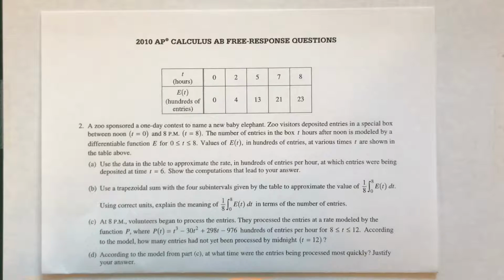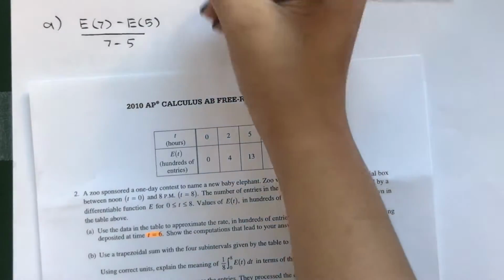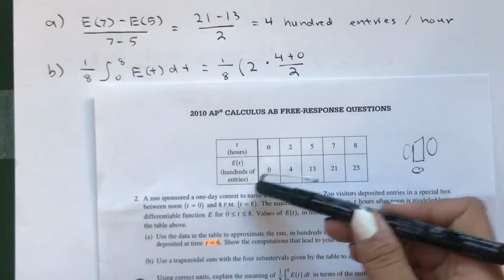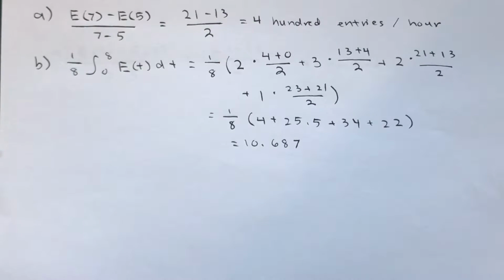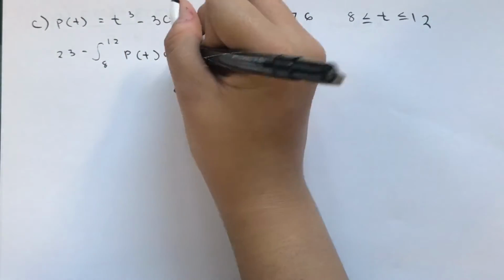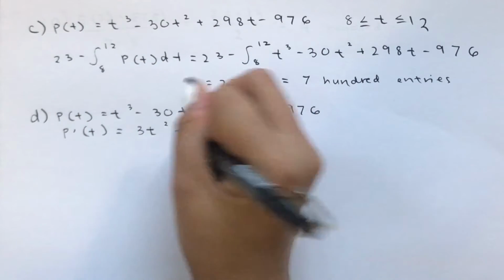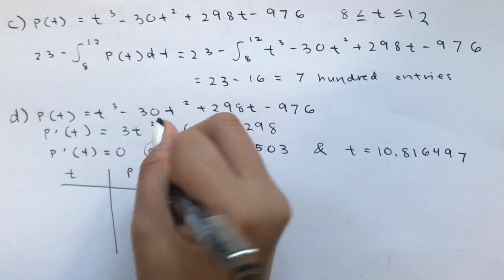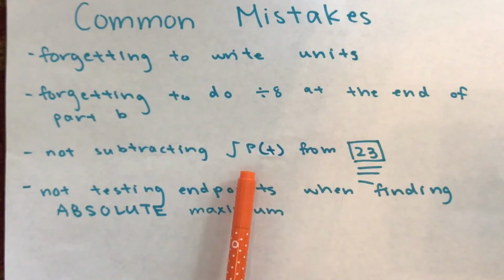AP Calculus AB FRQ 2010 #2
This video will show you how to solve for this particular FRQ question.